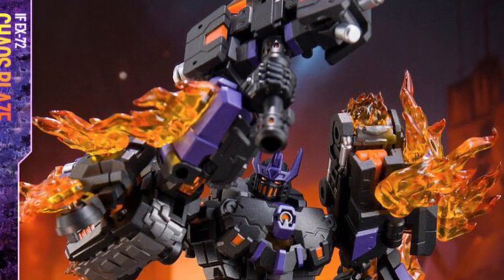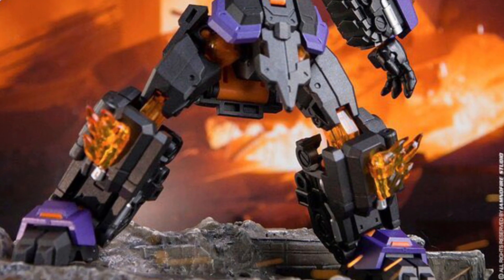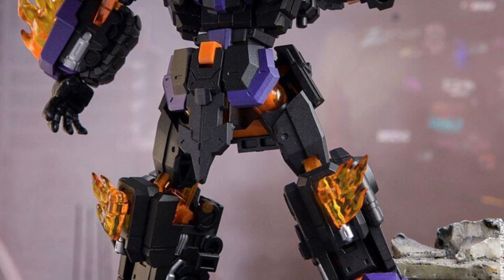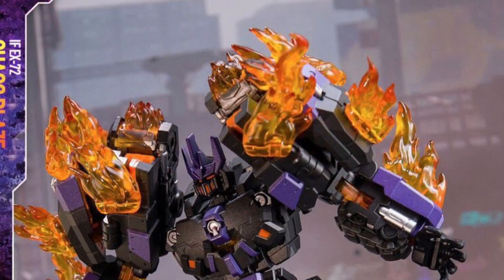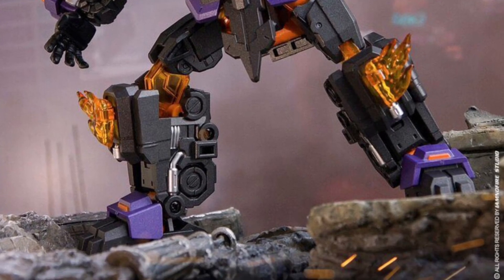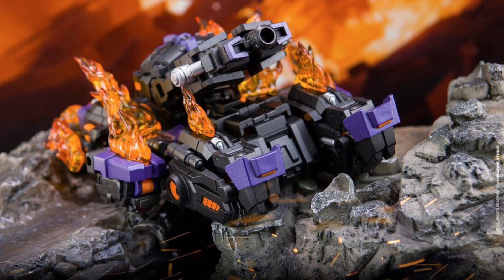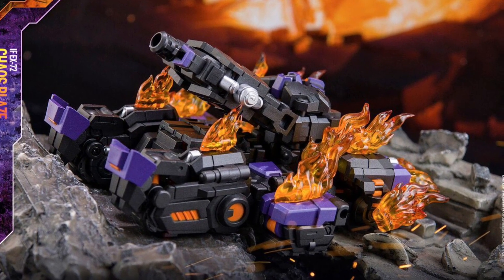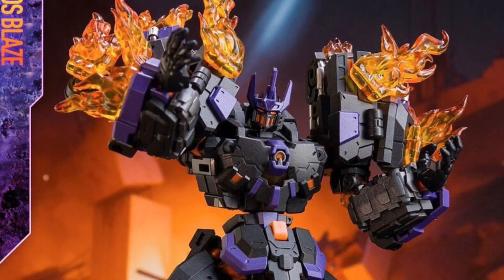New transformers Iron Factory IF-EX72 Chaos the fallen Blaze Toy Photography Images by IAMNOFIRE